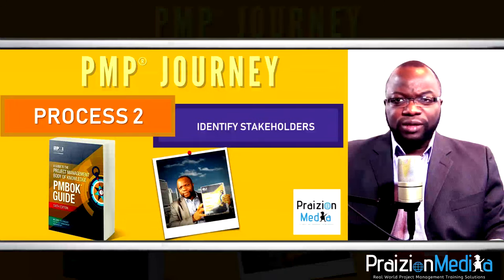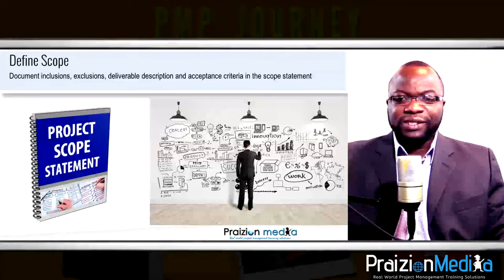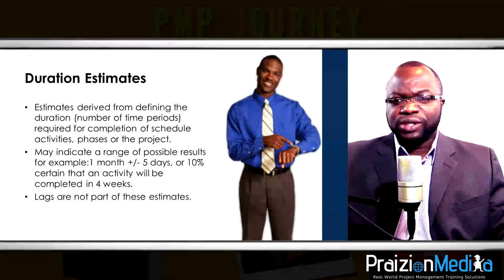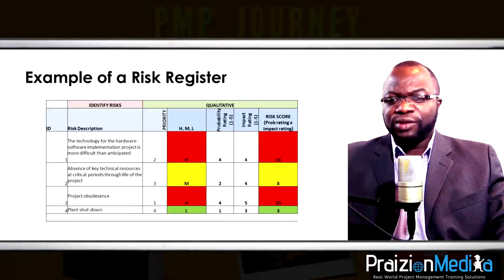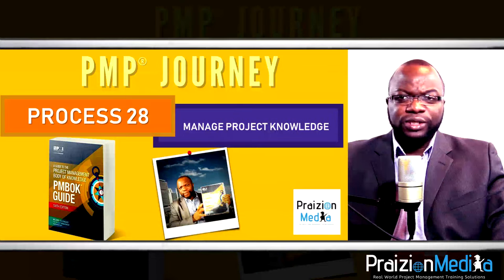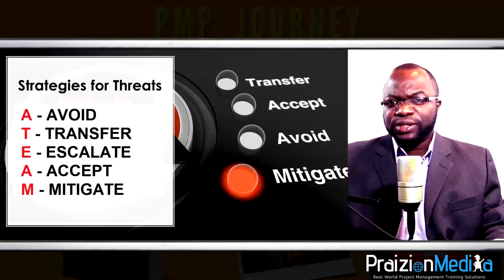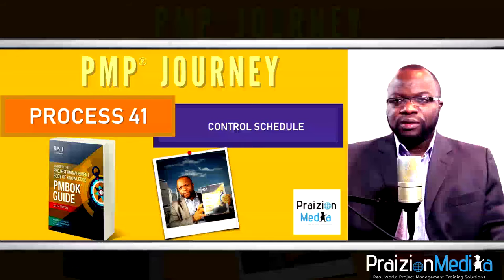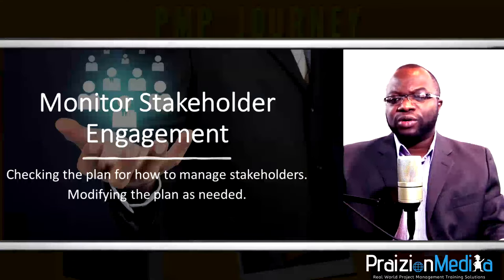Project Management Basics for PMP and CAPM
INTRODUCTION: 0:00
INITIATING: 0:23
PLANNING: 1:26
EXECUTING: 15:50
MONITORING AND CONTROLLING: 21:56
CLOSING: 28:57